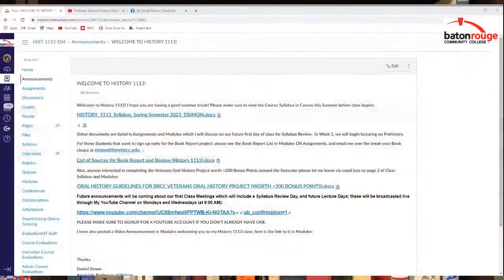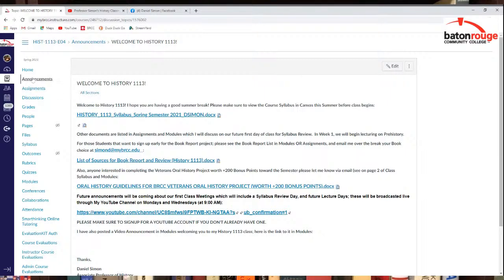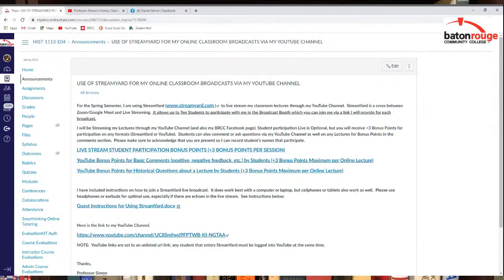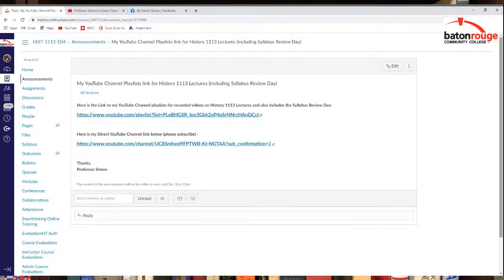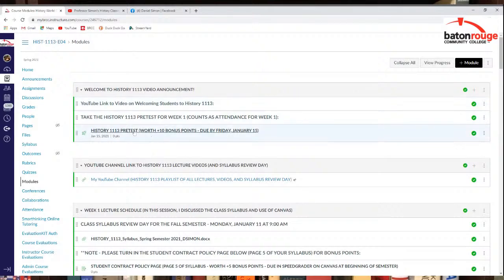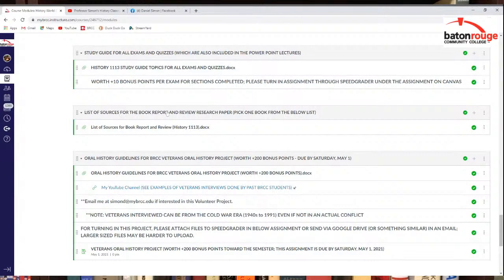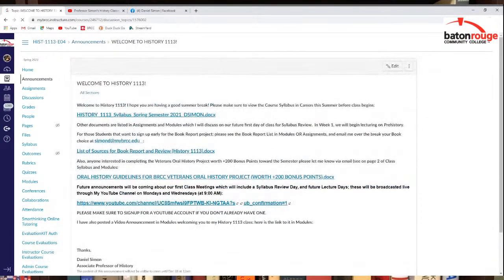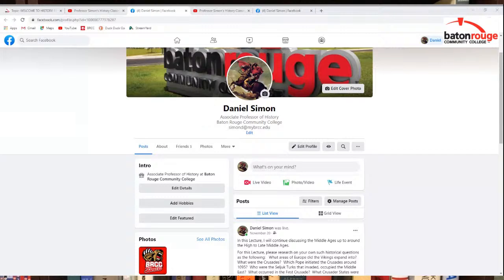WELCOME TO HISTORY 1113! - WORLD HISTORY LECTURE SERIES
This is a short introduction to my History 1113 Class for the Spring Semester 2021 at Baton Rouge Community College.  I will briefly discuss the current Announcements, Assignments, and other Course Information that I currently have on Canvas.  I look forward to another great semester; hope everyone is enjoying a great Winter Break!